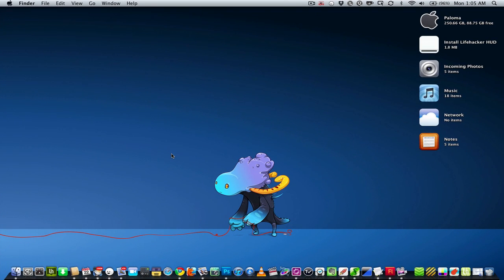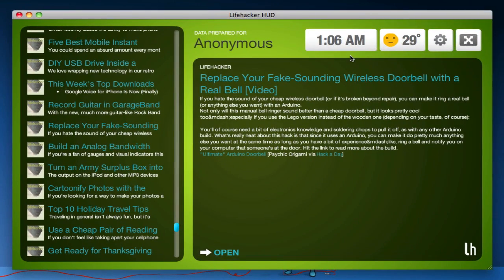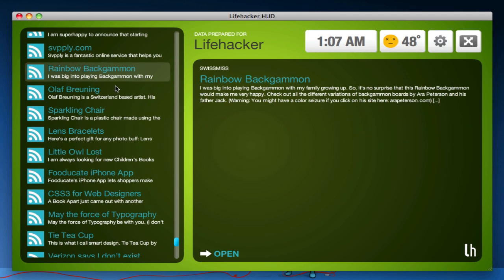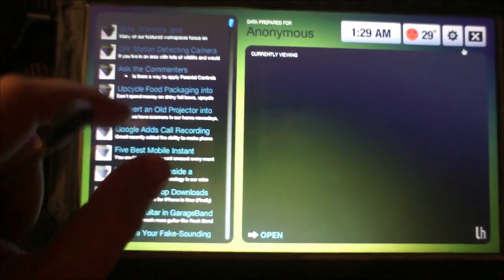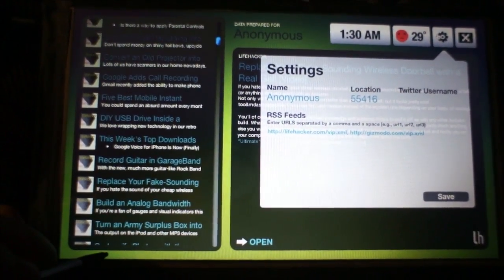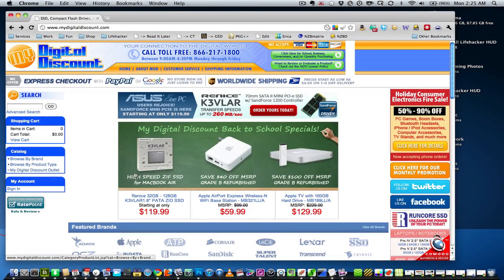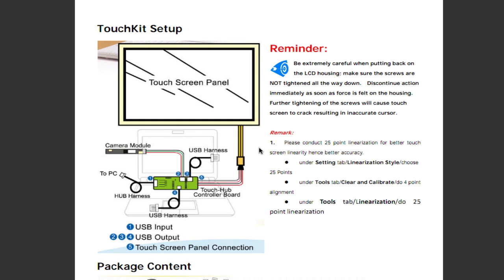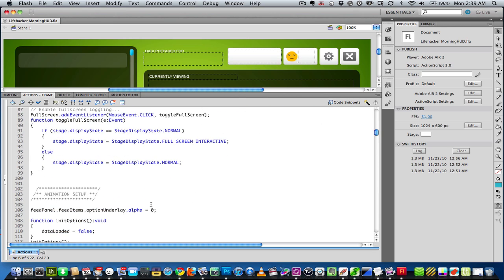Make Your Own Touchscreen Heads Up Display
Here's a look at some software and hardware for making your own touchscreen heads up display.